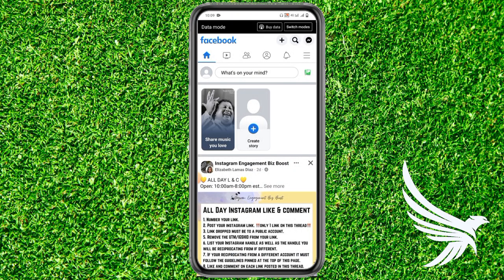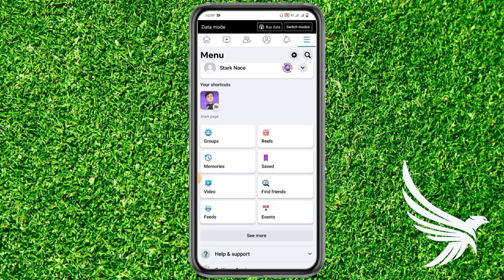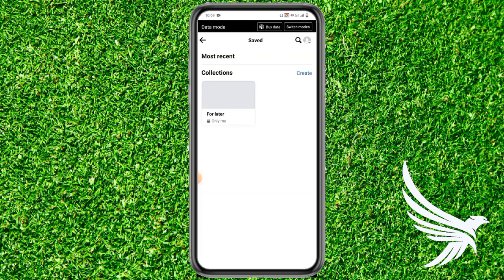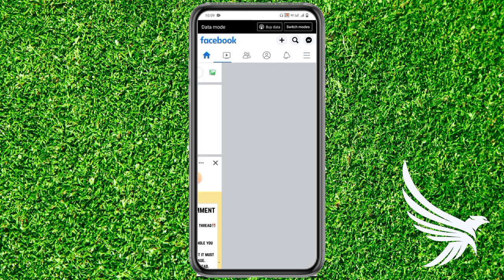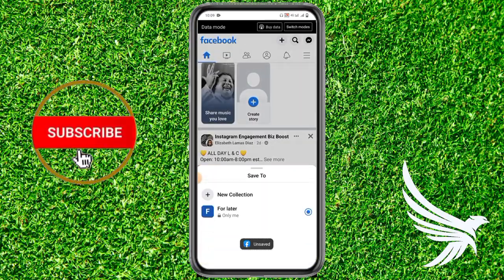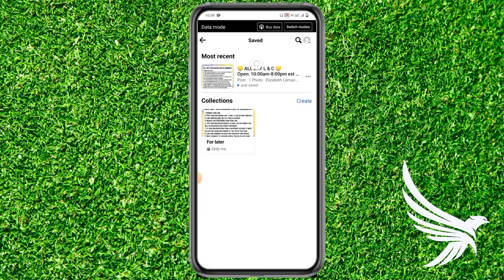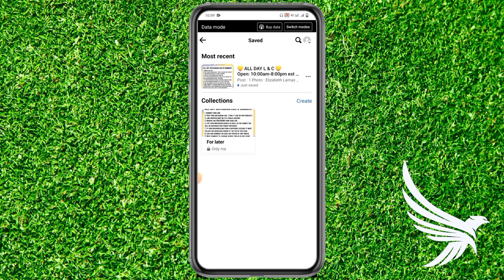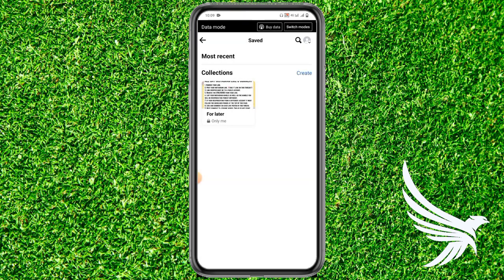How To Find Saved Reels On Facebook Full - Guide (Step-By-Step) | Stark Nace Guide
Hello Guys ! Do You Want To Find Saved Posts and Reels On Facebook,  So Don't worry You are on the right place because @starknace is Here to help You, In this Video I will teach you how to Find Saved Posts and Reels On Facebook.